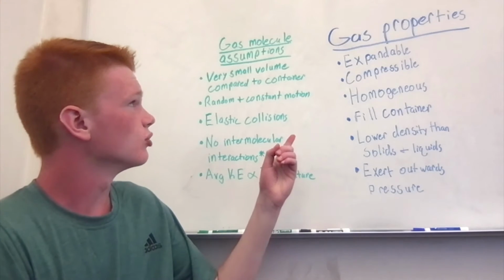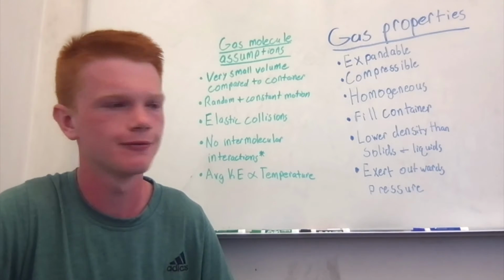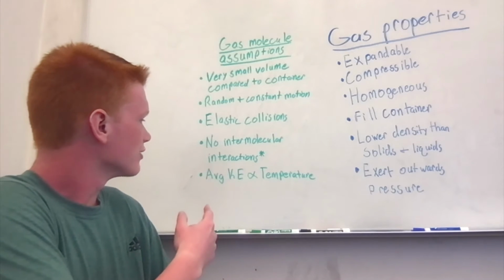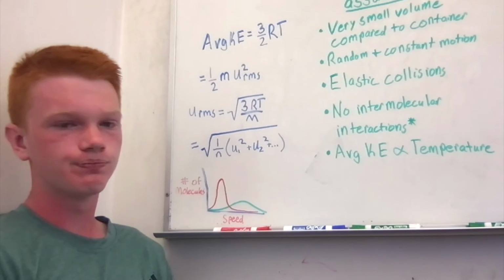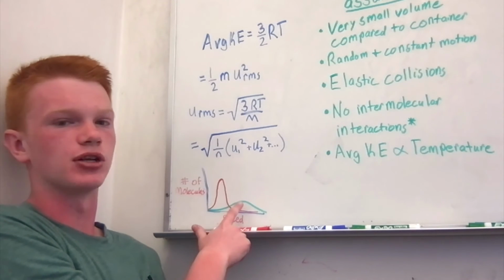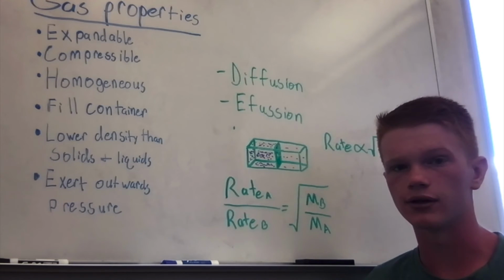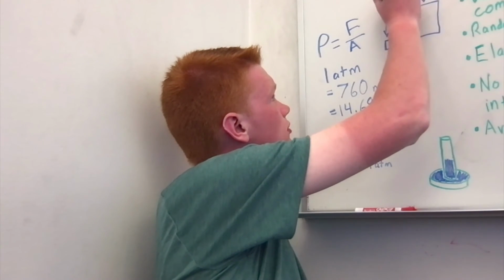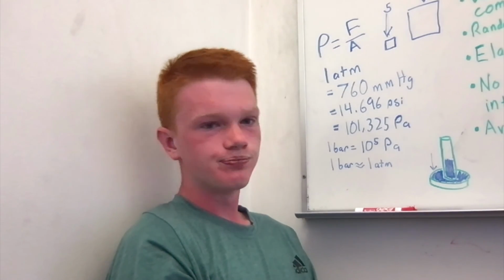Chem 105 Kinetic Molecular Theory by Blake Ipsen